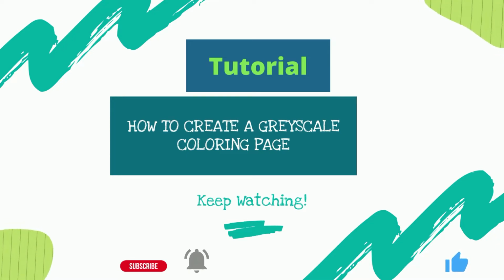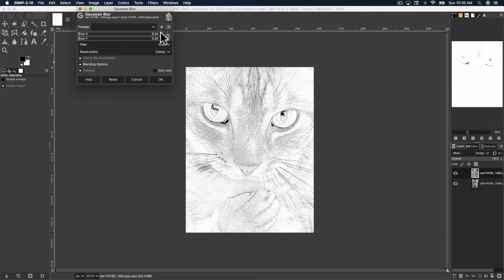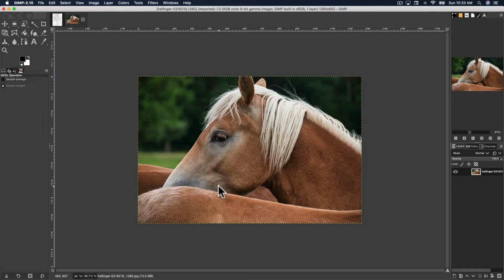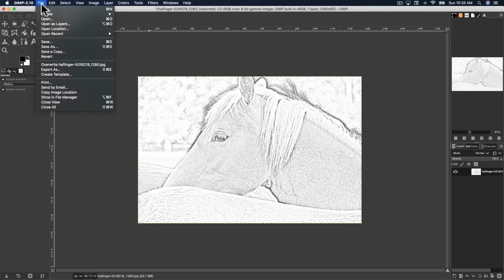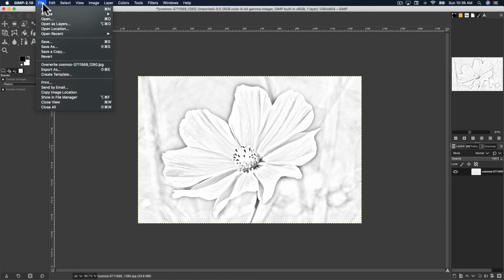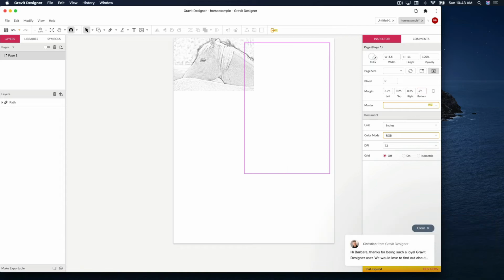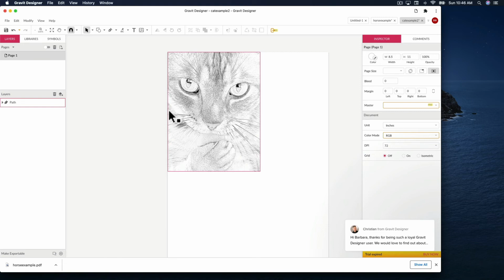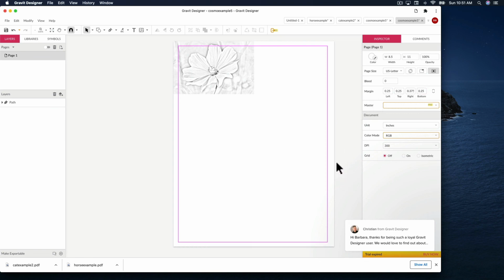How To Create a Grayscale Coloring Page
Today I’m going to show you how to create a grayscale coloring page that can be used in a grayscale coloring book for Amazon KDP low and medium content books or sell in your Etsy or other shops. Grayscale coloring books is a growing niche as more and more people are looking for ways to relax and de-stress.  A grayscale coloring book and be simple or more detailed to accommodate many age groups.